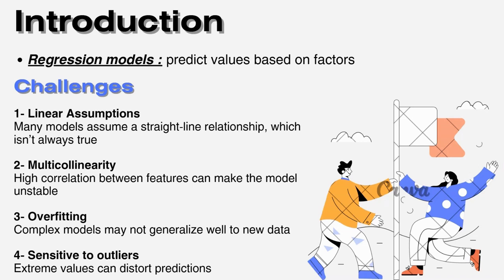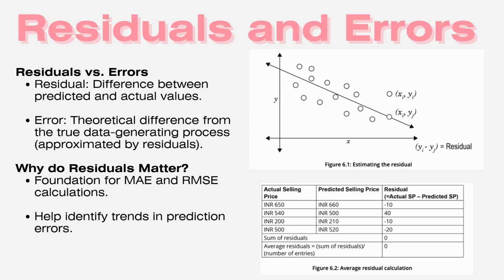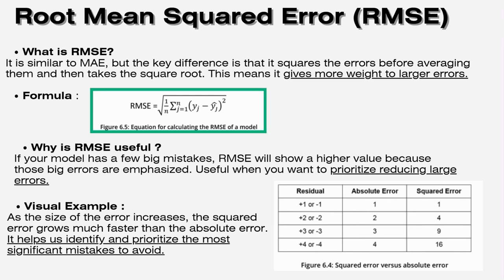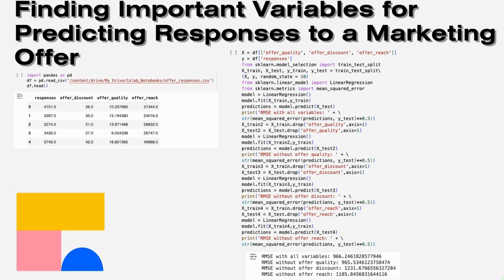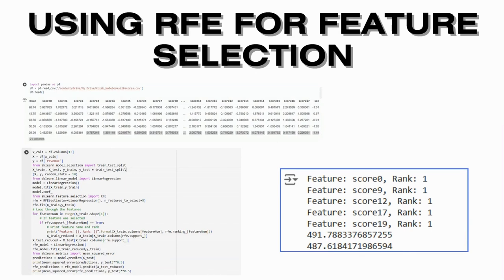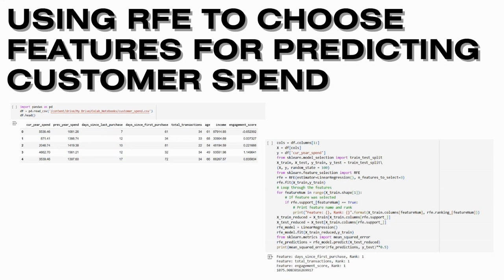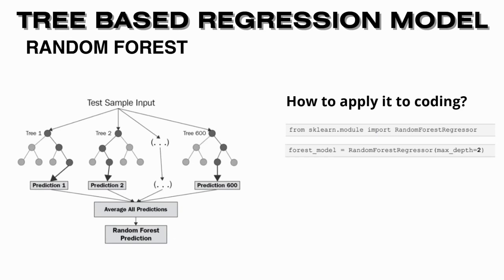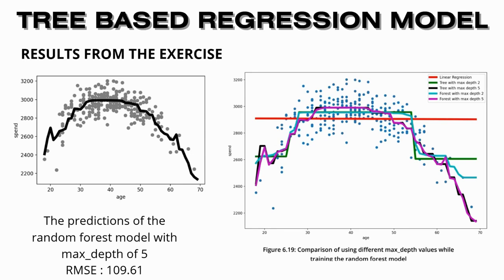More Tools & Techniques to Evaluate Regression Models 🚀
🎓 Bienvenue sur notre chaîne dédiée au digital et à l’apprentissage !

Nous sommes des étudiants en Master 1 MCI (Management des Projets Digitaux) à l’UPEC.
À travers cette chaîne, nous souhaitons partager avec vous des enseignements utiles et pratiques reçus en Applied Digital Marketing. 🚀

👉 Dans cette vidéo, nous explorons un sujet passionnant : More Tools and Techniques for Evaluating Regression Models 📊✨

⏭️ Avant de commencer, nous vous invitons à visionner notre précédente vidéo sur la Linear Regression pour bien comprendre les bases avant d’aller plus loin.

✨ Notre objectif ? Aider les étudiants actuels et futurs à mieux comprendre et appliquer ces notions essentielles.

Un grand merci pour votre visionnage et un immense merci à nos camarades pour leur participation ! 🙏💡

À très bientôt pour de nouveaux contenus enrichissants ! 🚀

We are students in Master 1 MCI (Digital Project Management) at UPEC.
Through this channel, we aim to share practical and valuable insights from our Applied Digital Marketing course. 🚀

👉 In this video, we dive into an exciting topic: More Tools and Techniques for Evaluating Regression Models 📊✨

⏭️ Before watching this video, we highly recommend checking out our previous video on Linear Regression to ensure you have a solid understanding of the basics.

✨ Our goal? To help current and future students better understand and apply these essential concepts.

See you soon for more enriching content! 🚀